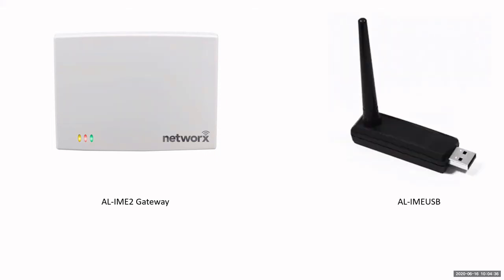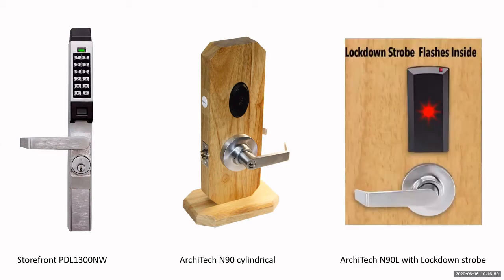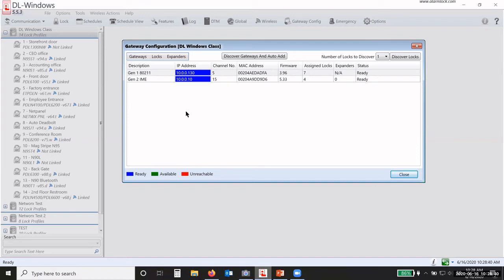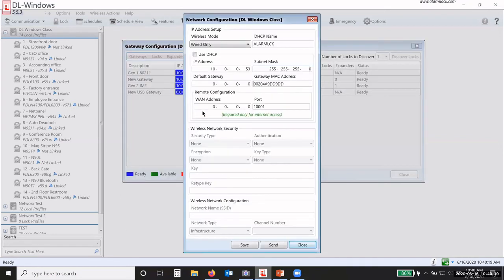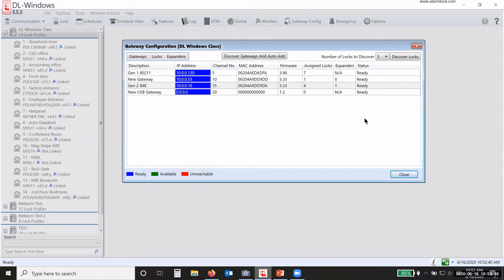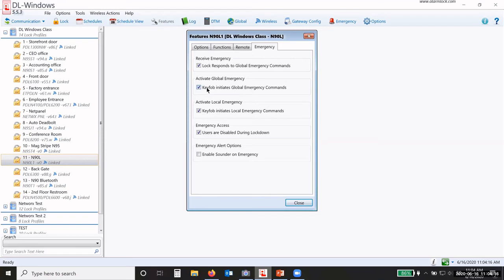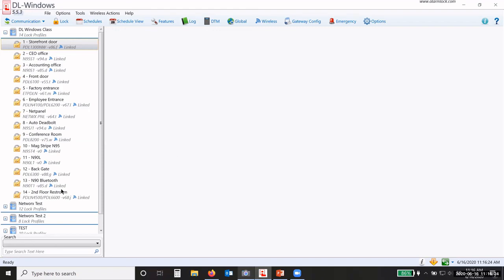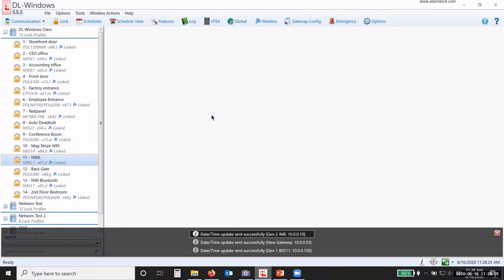Alarm Lock Networx Connectivity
Andy Phelps, Alarm Lock National Trainer, demonstrates how to set up an Alarm Lock Networx wireless lock system. He shows you how to discover the gateway and locks. He also shows you some of features unique to the Networx locks such as "manually unlock door" and Global Emergency Lockdown.